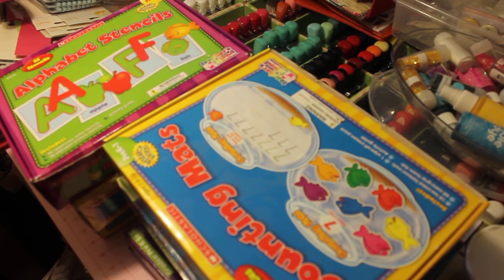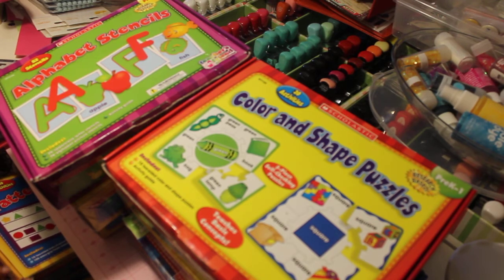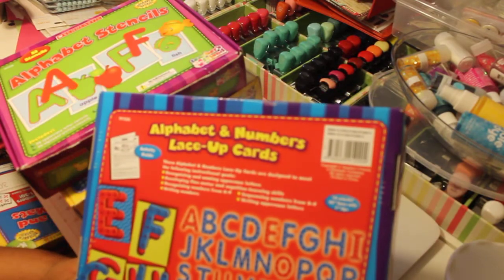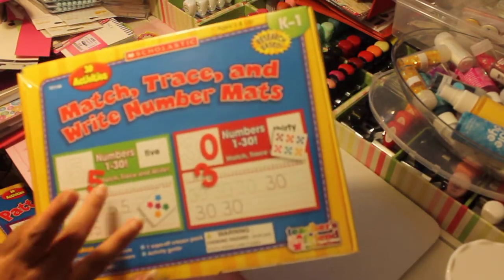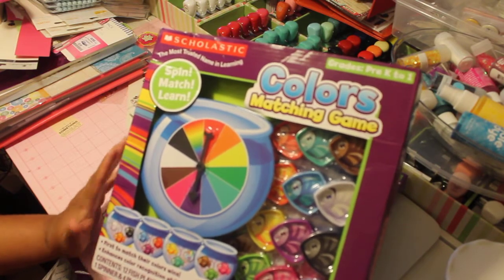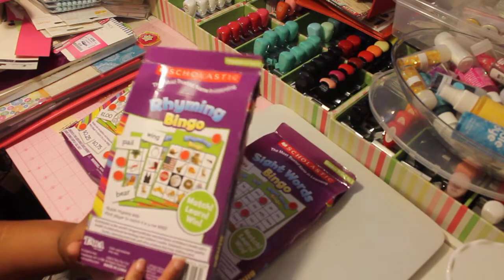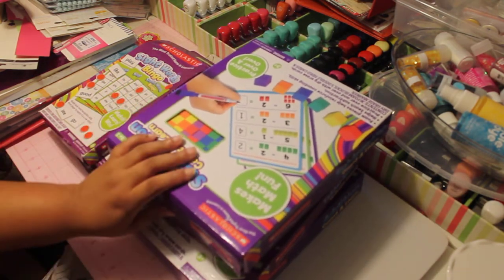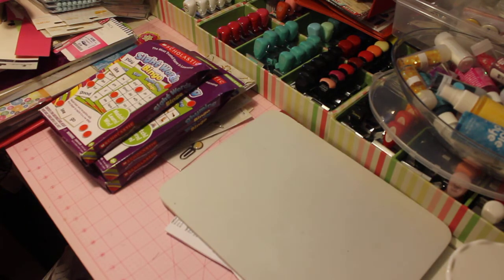Homeschool Haul For A Preschooler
Homeschool Haul